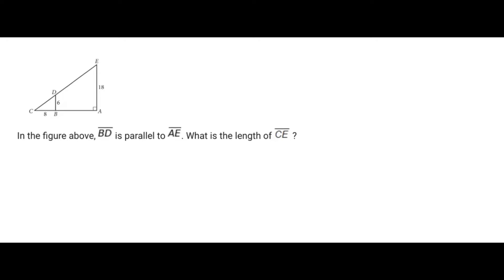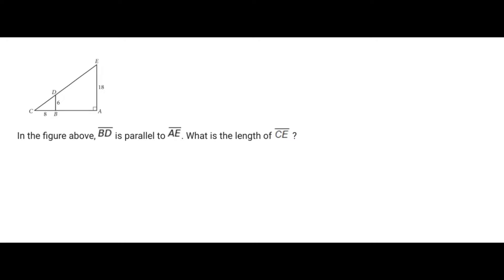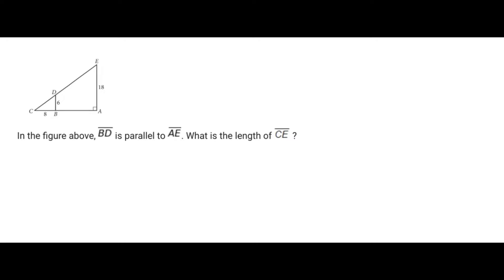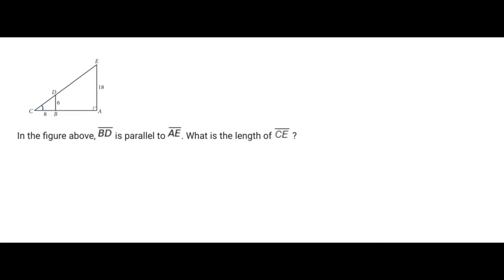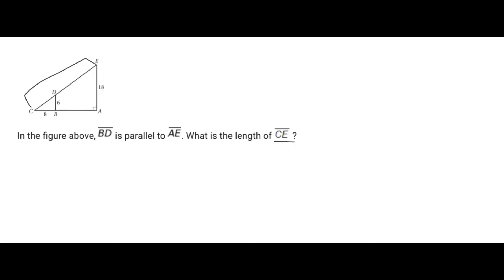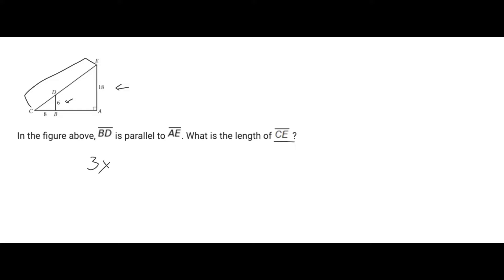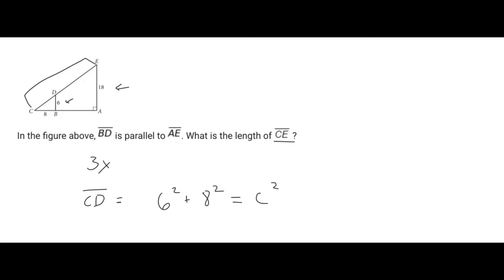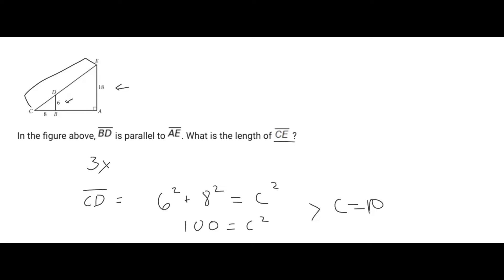Can you solve this SAT Math Problem? (Question 16)